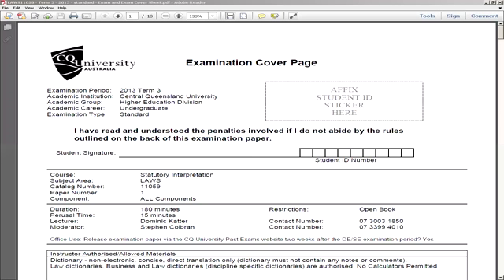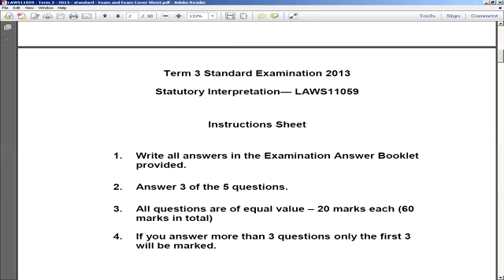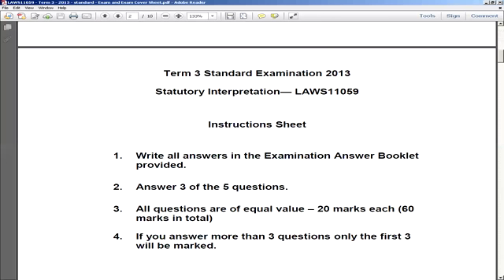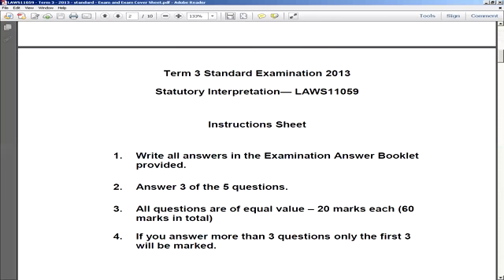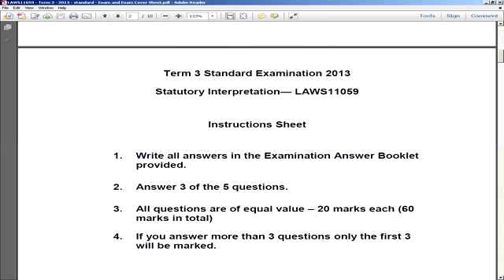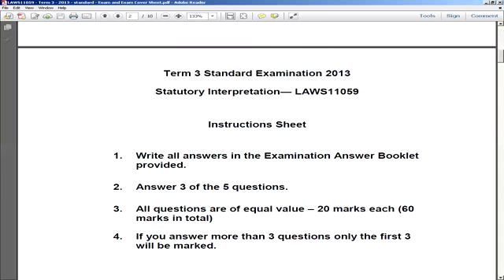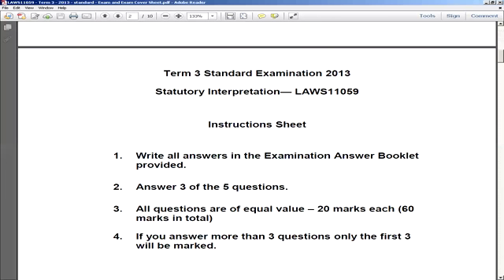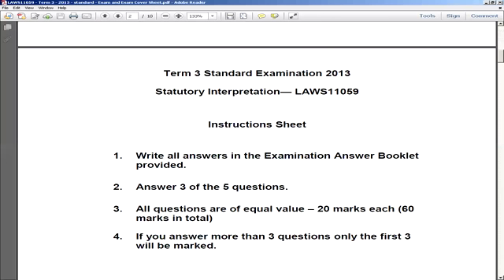LAWS11059 Initial examination preparation tutorial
LAWS11059 Statutory Interpretation Initial Examination Preparation. This presentation is part of a course on Statutory Interpretation presented by Dominic Katter. CQUniversity Australia.
The full course may be viewed on iTunesU at the CQUniversity site.